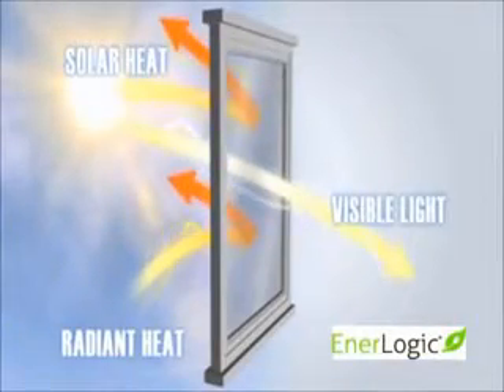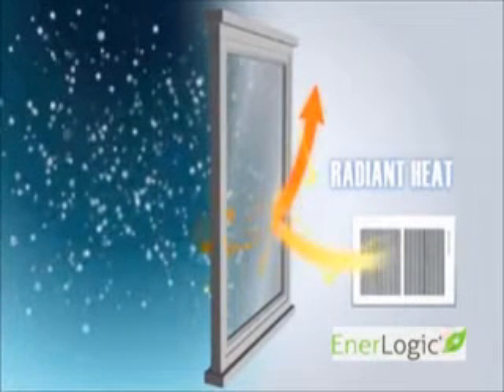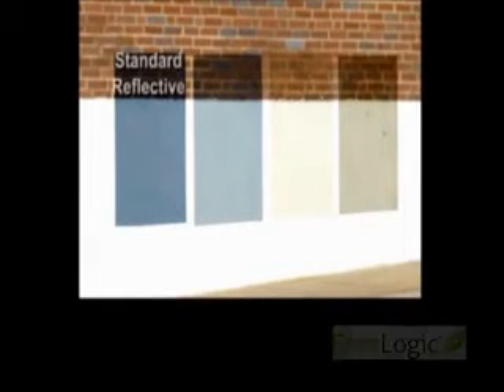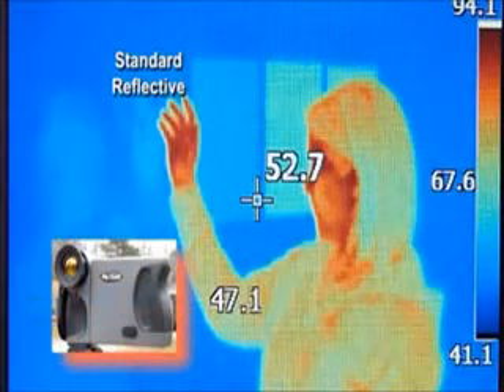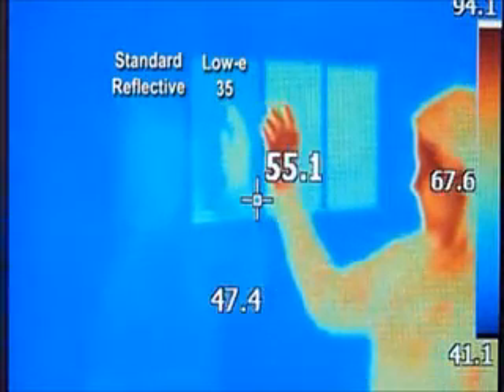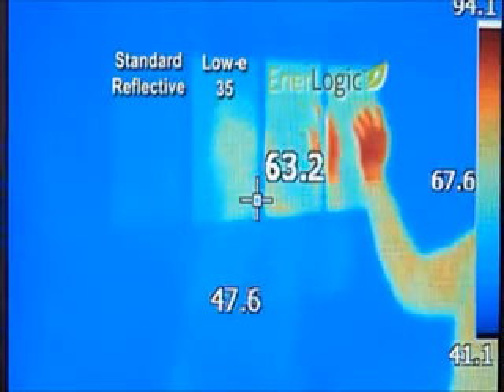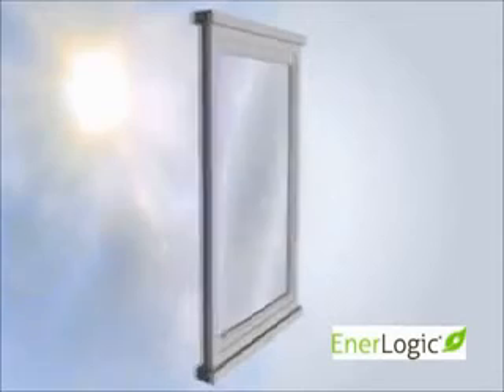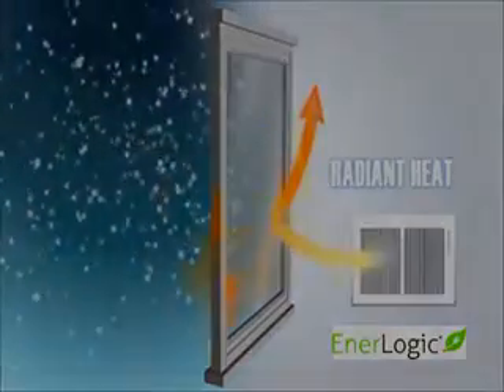Enerlogic® Window Film from MEP Films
EnerLogic window film has equivalent thermal performance as double glazing but is almost a quarter of the price.

EnerLogic provides unparalleled glass insulating capabilities - no other window film even comes close. With its patent-pending low-e technology, EnerLogic has the best insulating performance of any window film available.

Improving a window's insulating properties provides year-round energy savings. When you compare how much EnerLogic improves a typical window's insulating performance to other film technologies, you clearly see that EnerLogic is in a class by itself.

Putting this unmatched insulating performance to work, EnerLogic is able to transform existing poorly-insulating windows into energy-efficient windows. The insulating power of EnerLogic gives single-pane windows the annual insulating performance of double-pane windows - and gives doublepane windows triple-pane performance.

To get such improvement in performance from a thin, transparent window film is impressive - and much more affordable than window replacement.